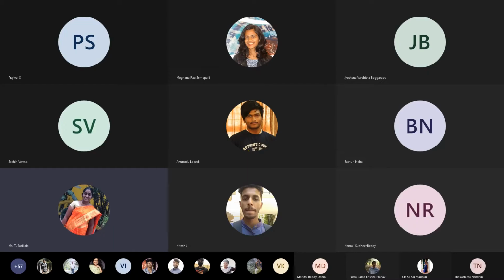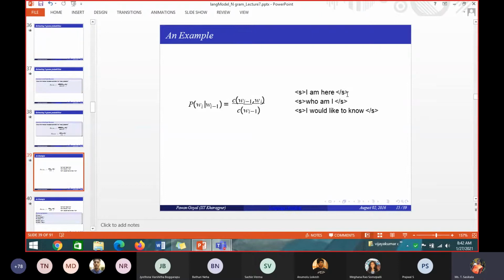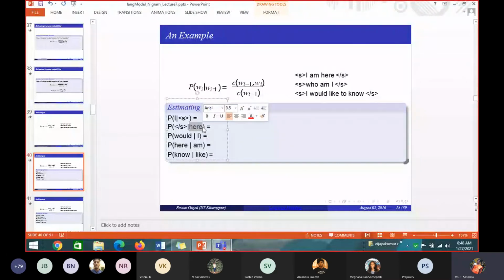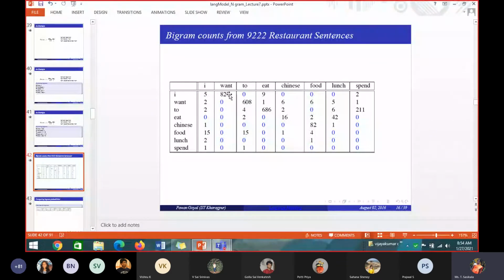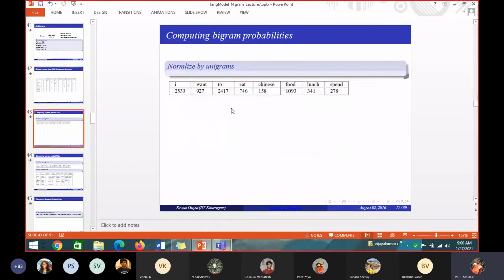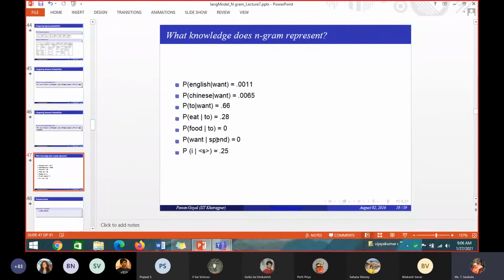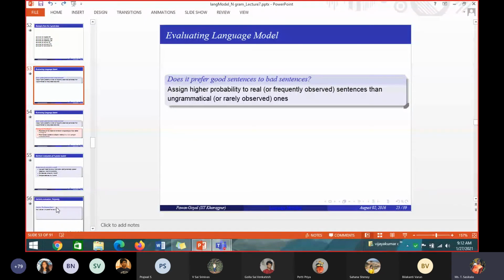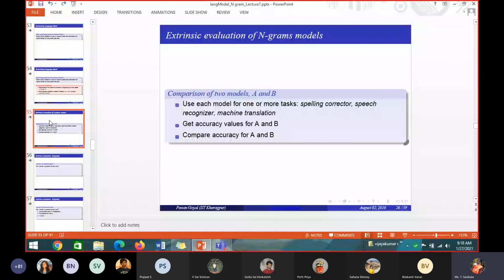NLP Lecture 12